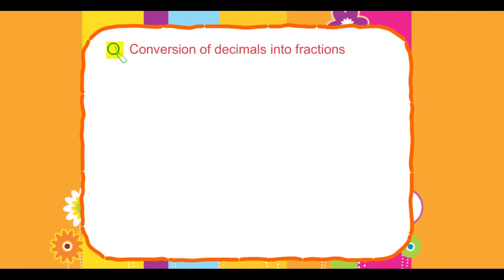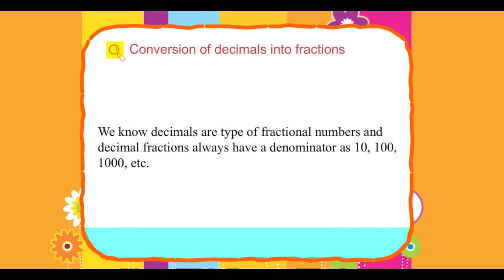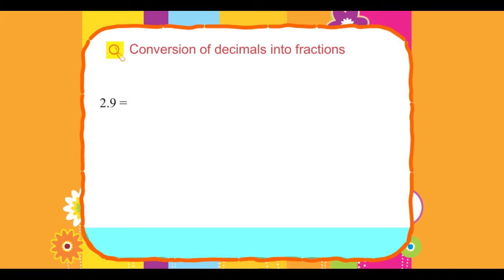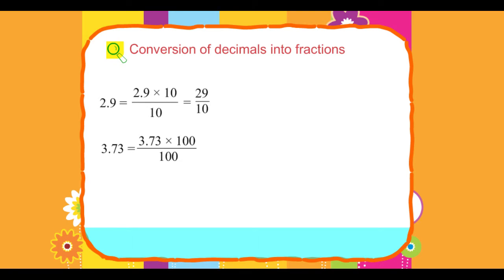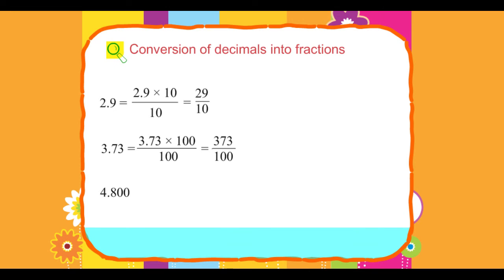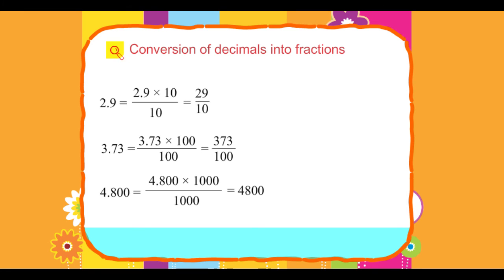Explore Math Class 5, Unit 06, 04 Conversion of decimals into fractions